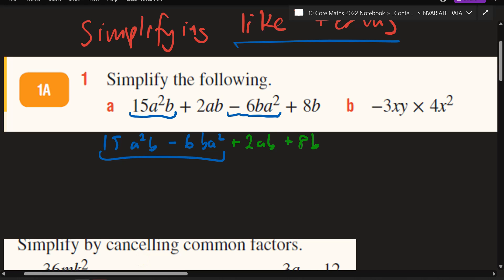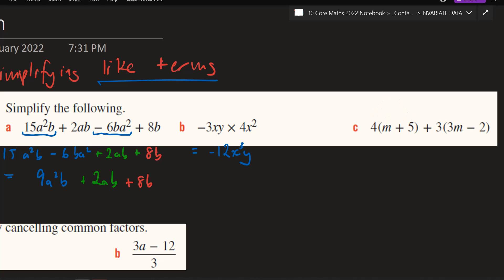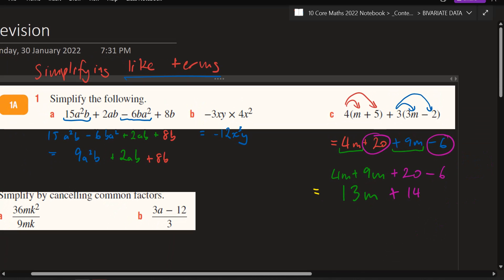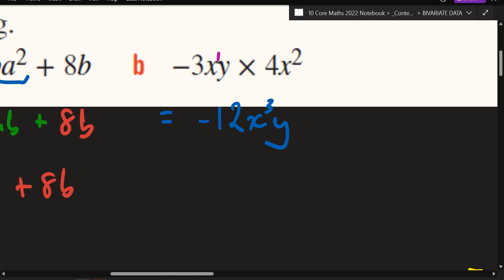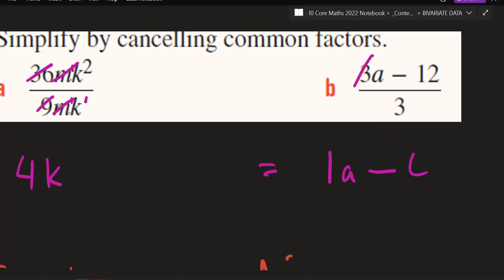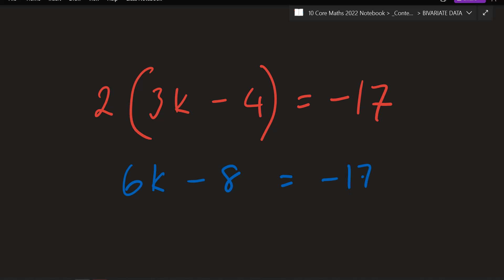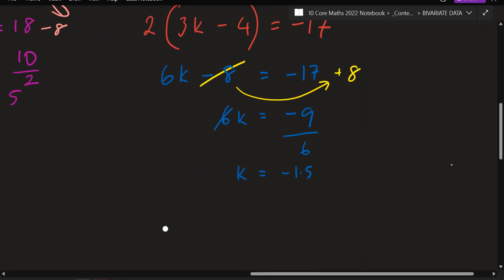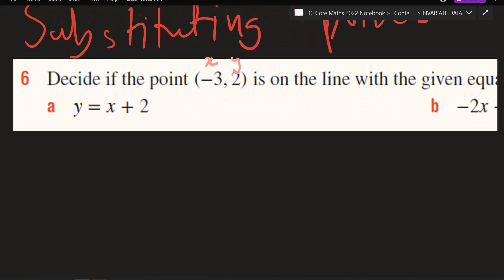CFAT 2 + 3 Revision (include in bound reference)